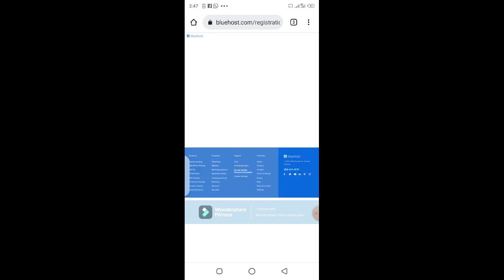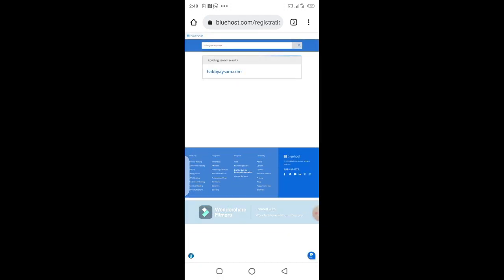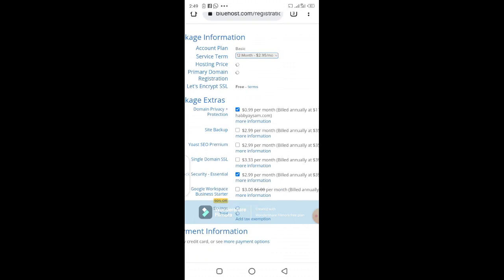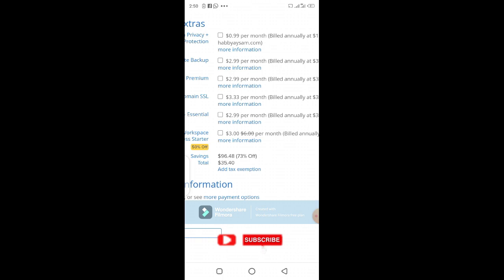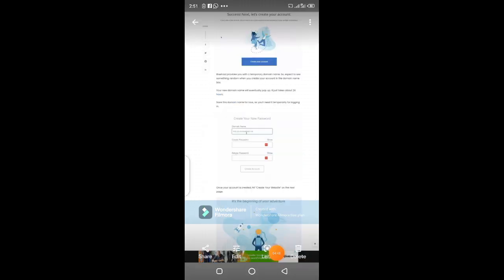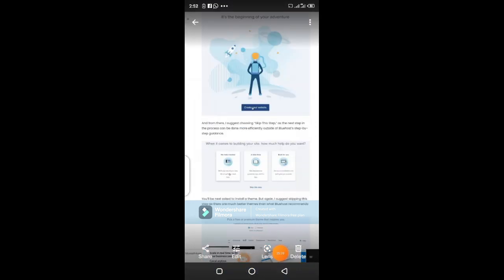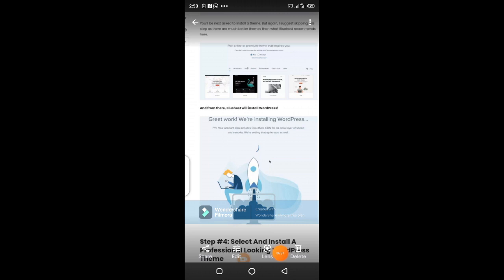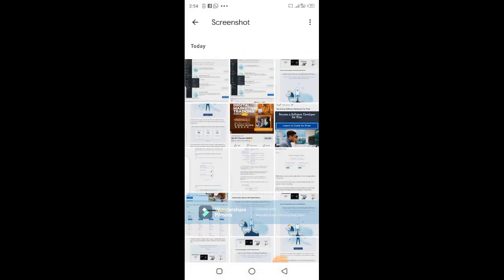How To Buy Domain And Hosting From Bluehost | Bluehost Tutorial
Looking to create a website with WordPress? Bluehost has the perfect solution for you. See our WordPress-optimized hosting plans here:
 A good domain can make a huge difference when it comes to brand recall. There's no debate around that. That's why businesses across the globe want to buy a domain name that is perfect for them. But something so important doesn't need to be difficult to get. Domain name registration should be an easy task. This video will show you how selecting and registering the perfect domain name is so much easier with Bluehost. Things explained in this video -How to register a domain name for your website -Adding domain privacy protection -Completing your purchase Essentials for domain registration A domain name is a long-term commitment. You will be starting your venture based on that name, and it is not advisable to keep changing it frequently. Before you register and buy a domain name, there are a few essentials to consider.